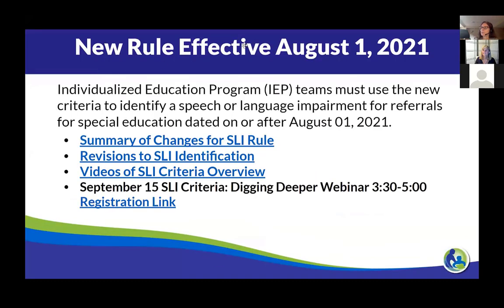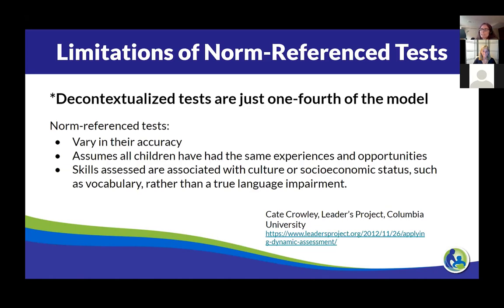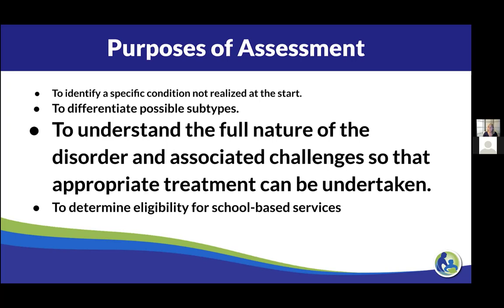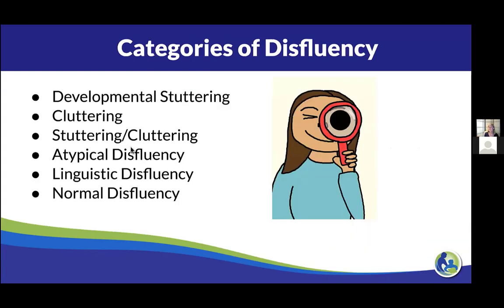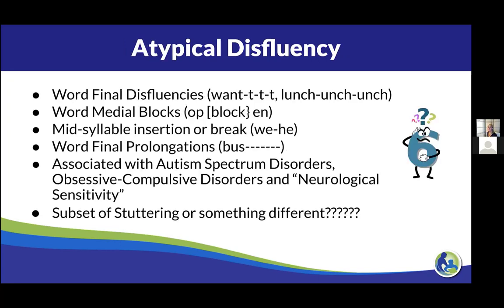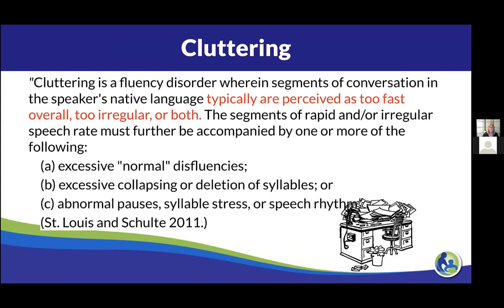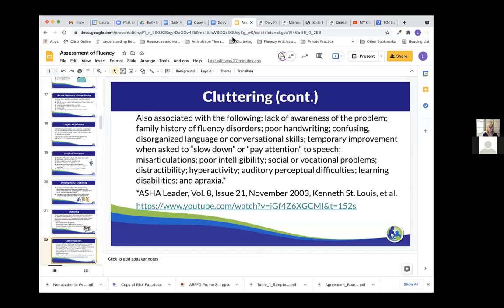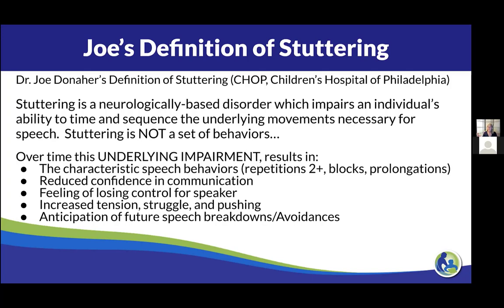Assessment of Fluency Part 1 Introduction, Categories of Disfluency